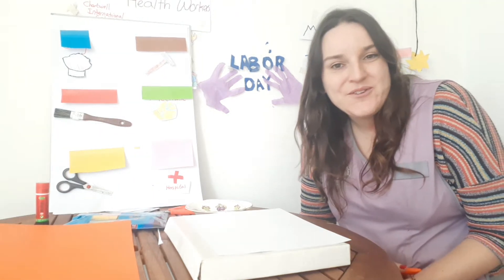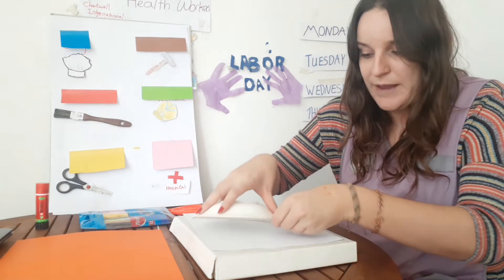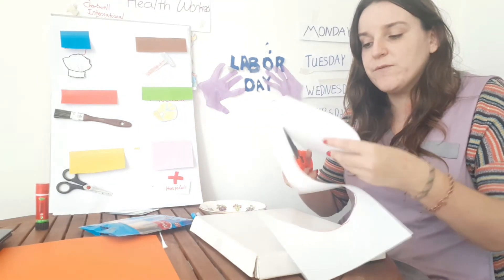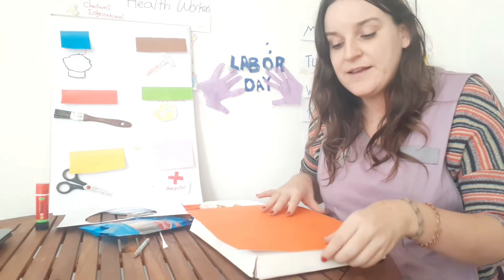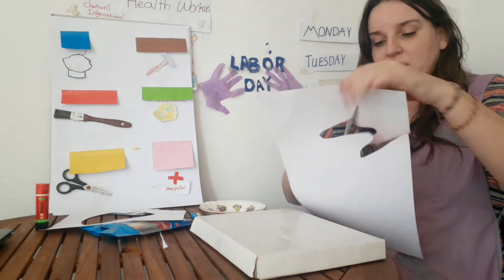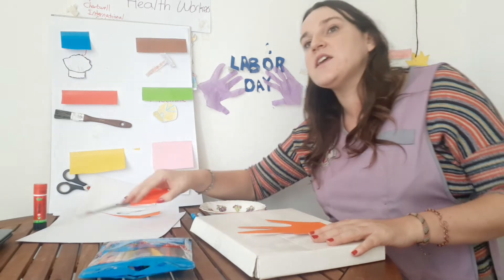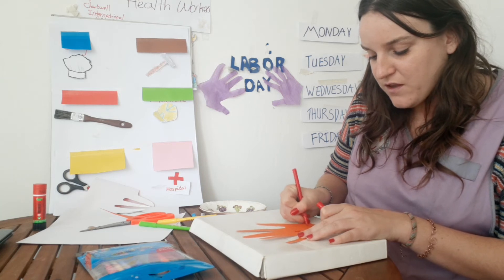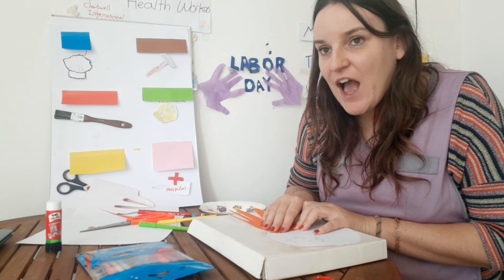F2 Ms Ursula 28/04 - Making a ' My community Wreath'